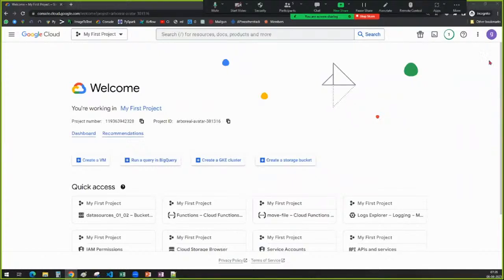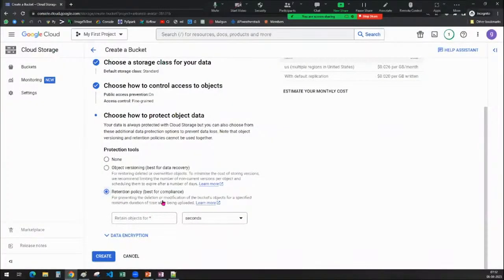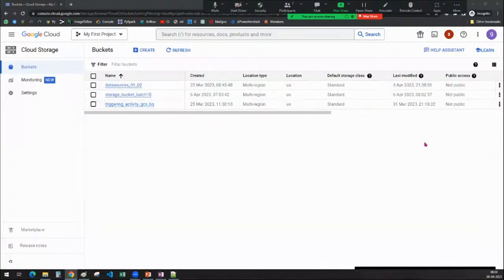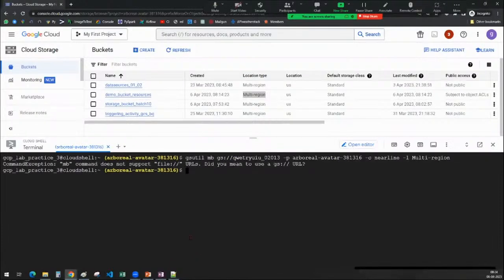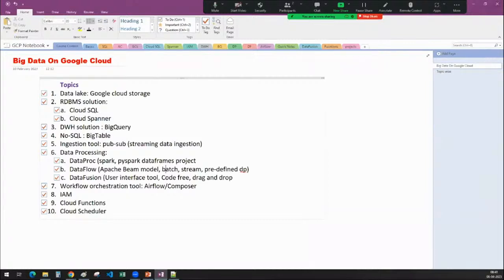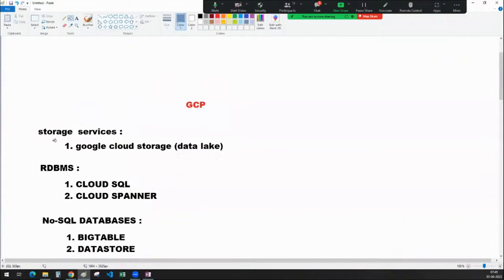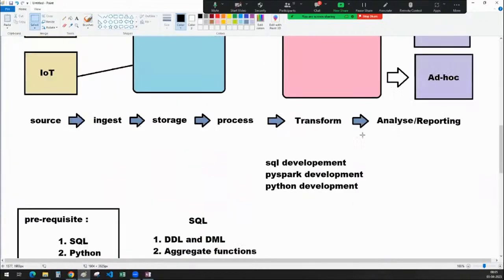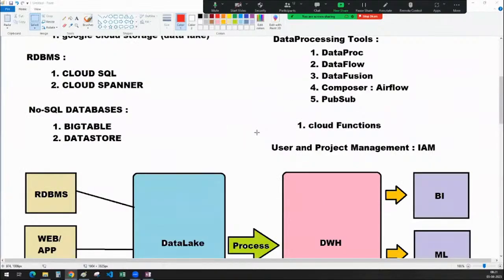GCP (Google Cloud Platform) tutorials by Mr. Shaik Saidhul Sir